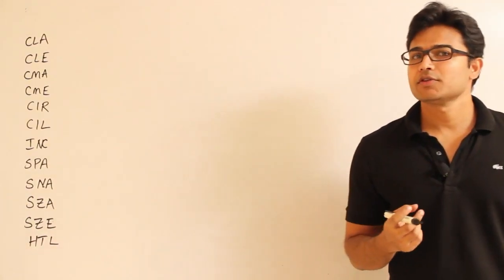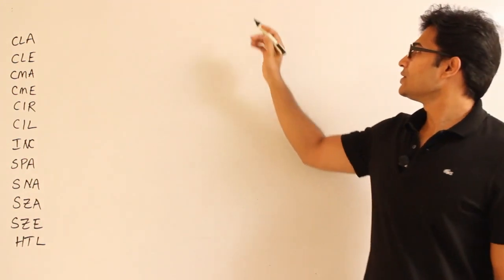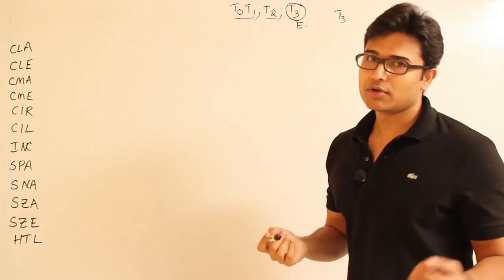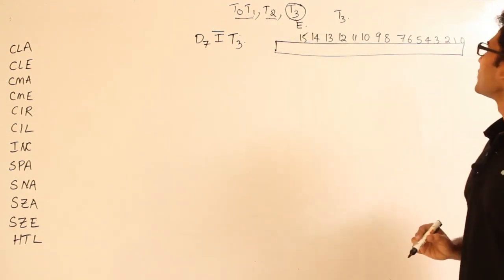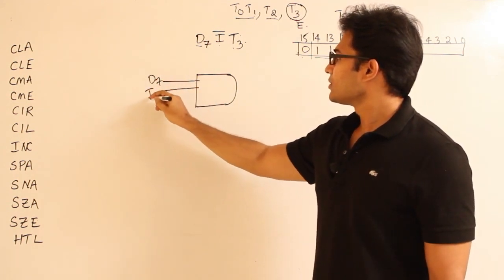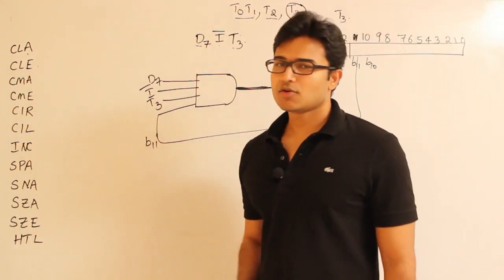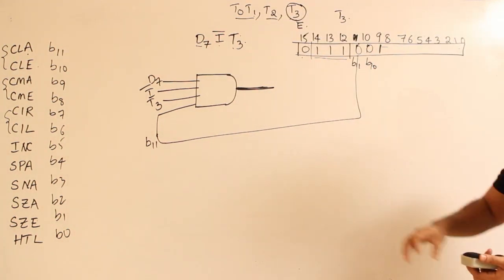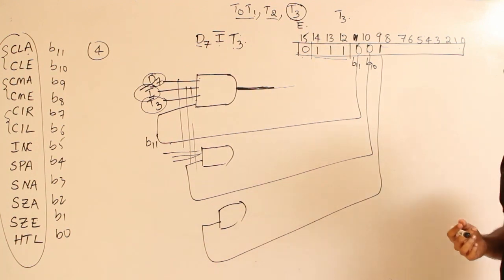COA | ALU,Data‐path & Control Unit | Execute phase of register reference instructions | RBR